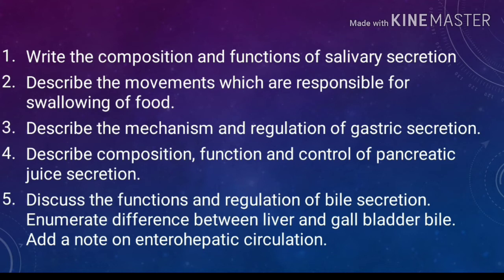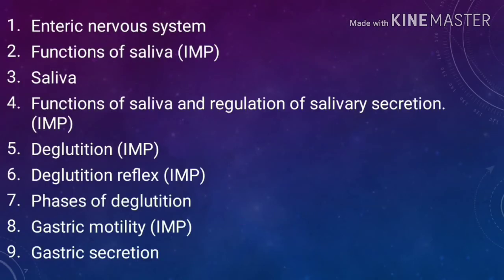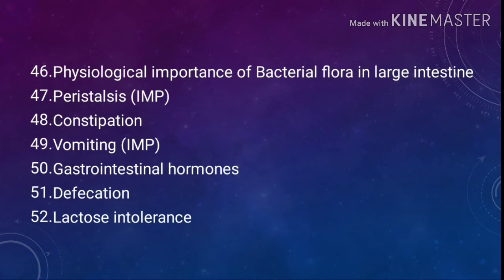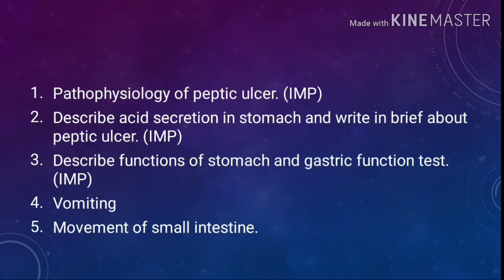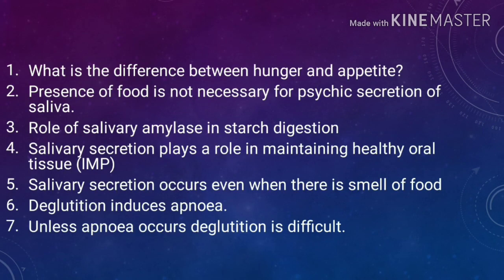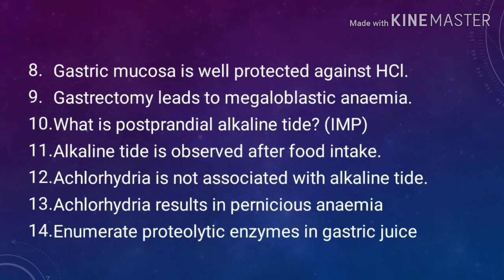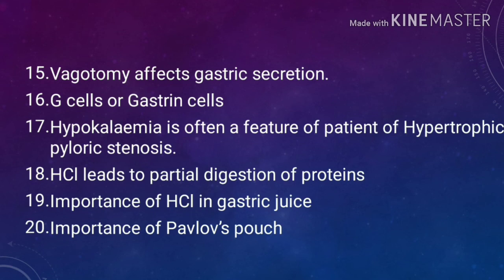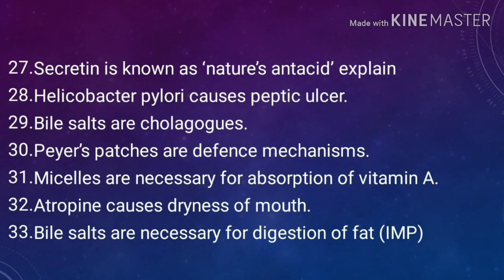5. Digestive system - questions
Questions